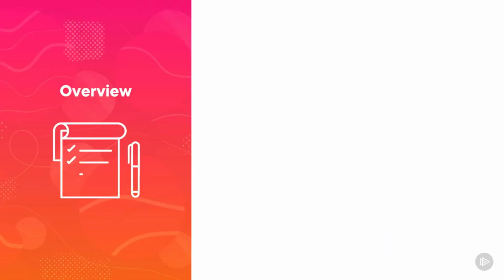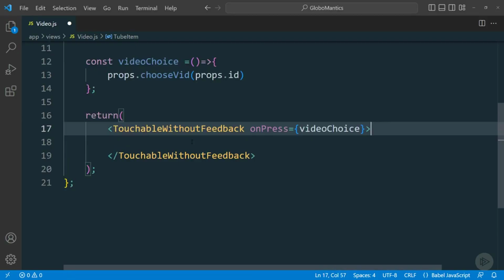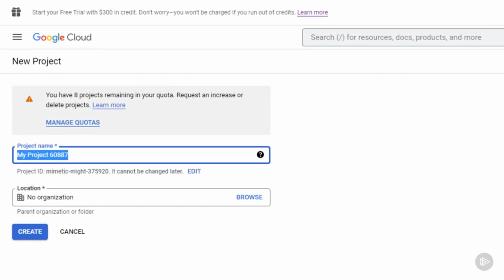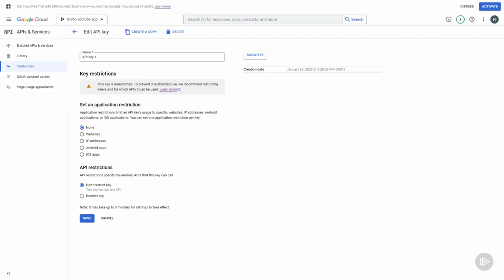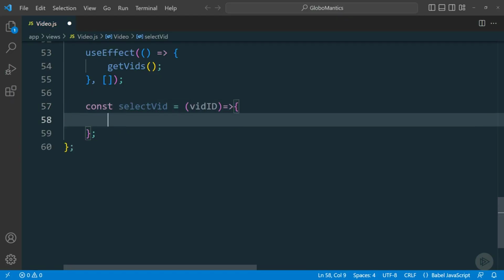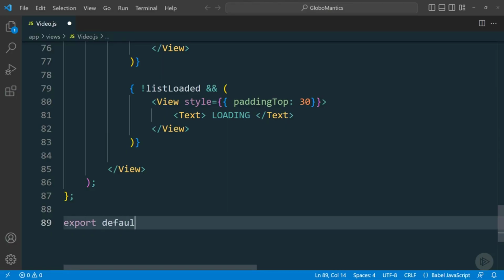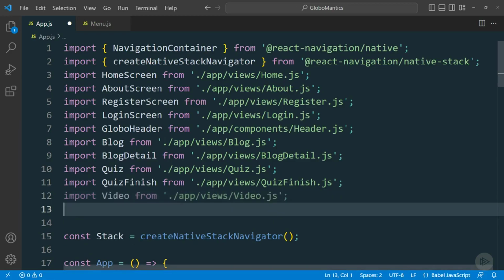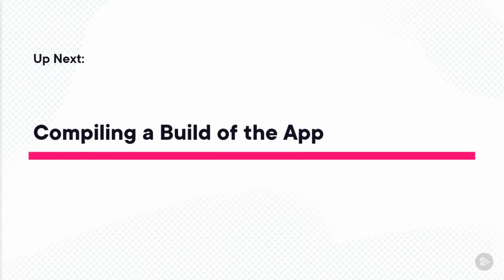Adding a Video Feature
In this module, you’ll learn how to integrate a Video Feature into your React Native application, enabling users to watch educational content, tutorials, or multimedia lessons directly inside the app. Video playback is a powerful way to enhance user engagement and deliver rich, dynamic learning experiences.

You’ll explore how to embed video players, control playback, manage buffering, handle full-screen modes, and connect videos to other parts of your application. By the end of this lesson, you’ll have a fully functional and polished video experience that can support both local files and remote streaming sources.